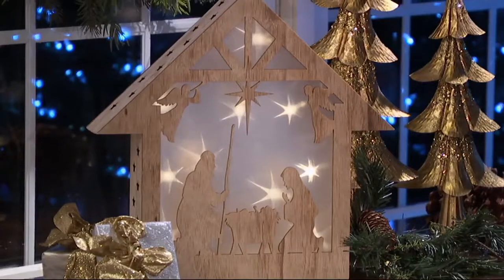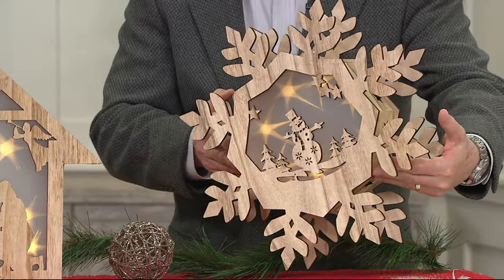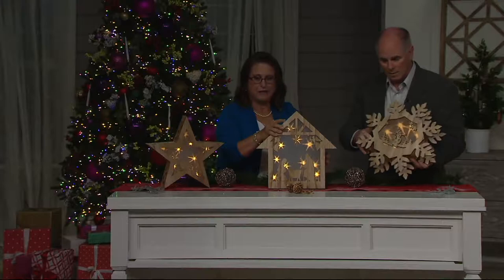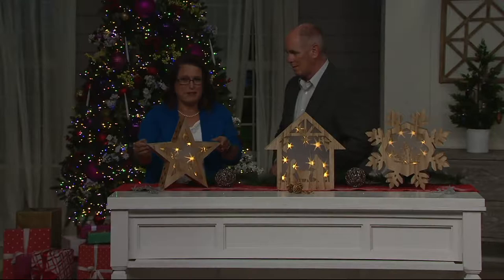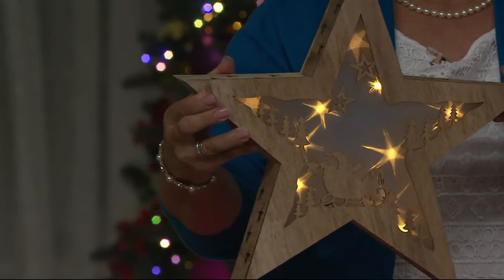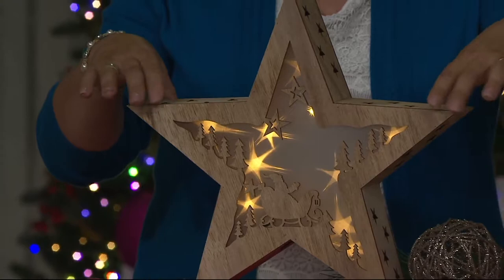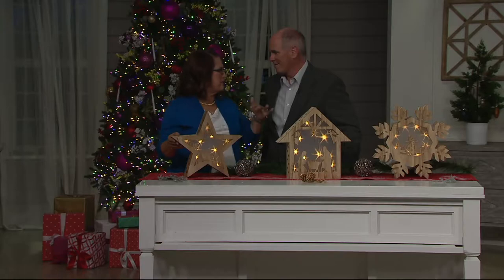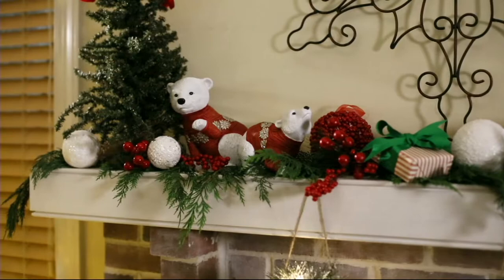Plow & Hearth 15" Wooden Star w/ Holographic Illumination on QVC